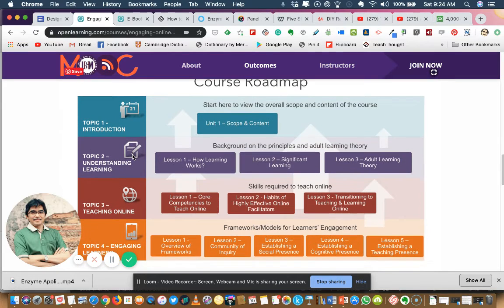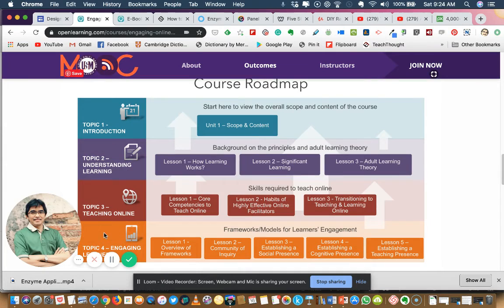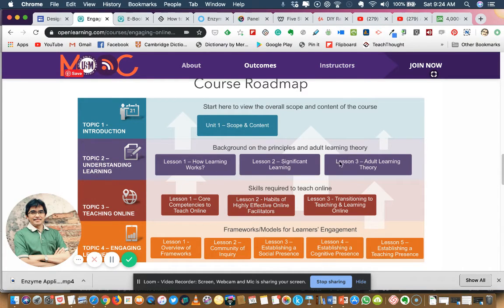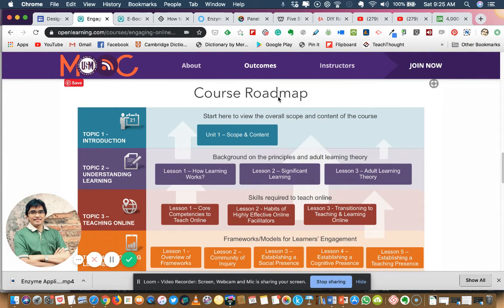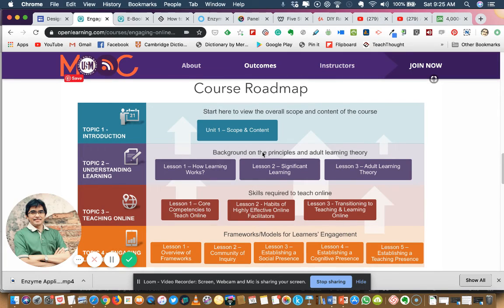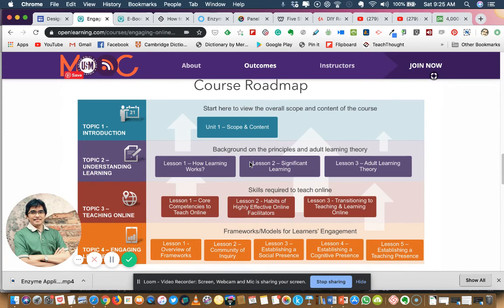Micro-credential Series—Online Course Roadmap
This Micro-credential Series is designed as a bite-size online tutorial or presentation as a guide for course/module developers.

This video is about preparing a course roadmap for the online course. It is highly recommended to have a course roadmap. It is a visual guide showing the scope of the content to be covered in the course. This is useful for prospective students as a guide for them to make an informed decision whether they want to enrol in the course or otherwise.